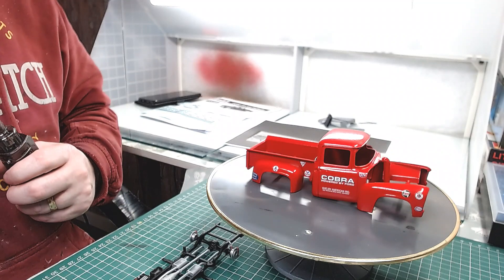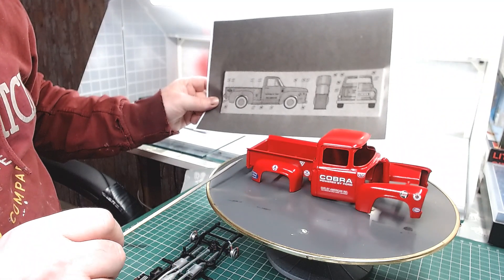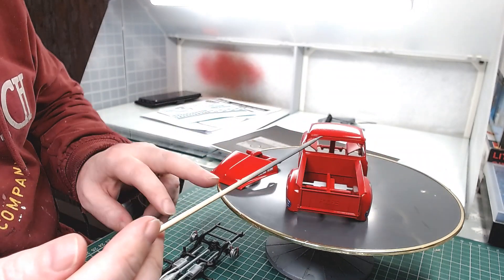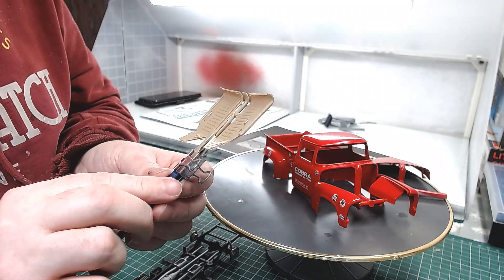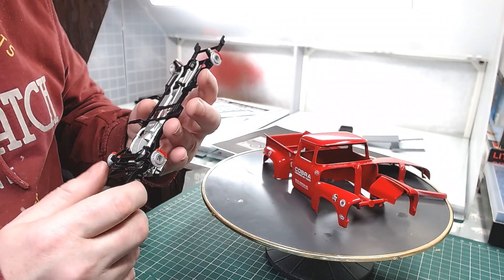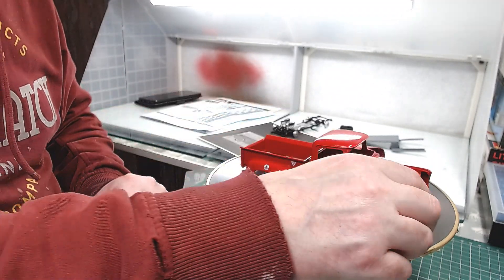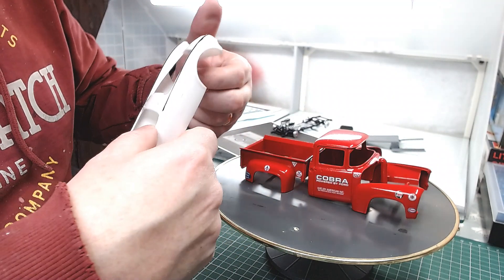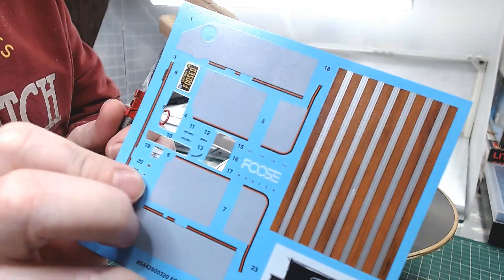Update No3 On Fred Henry Appreciation Decals On Ready For Clear